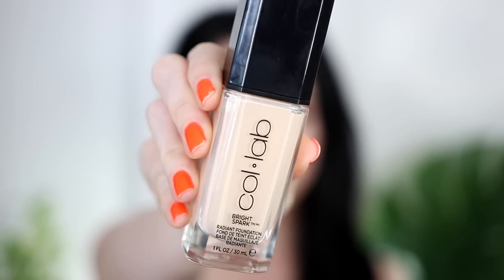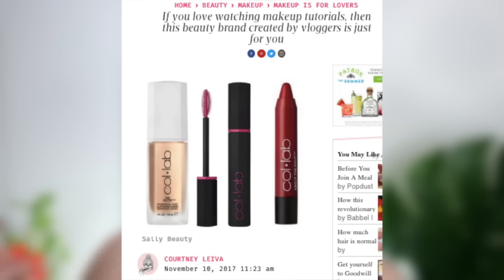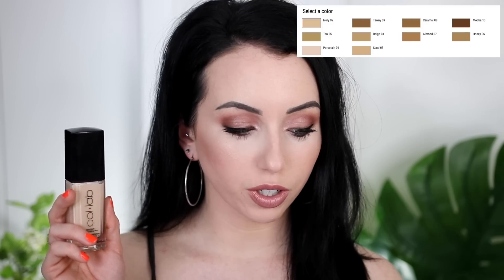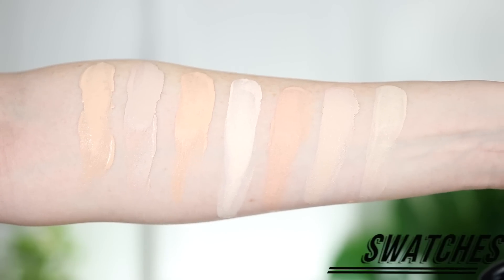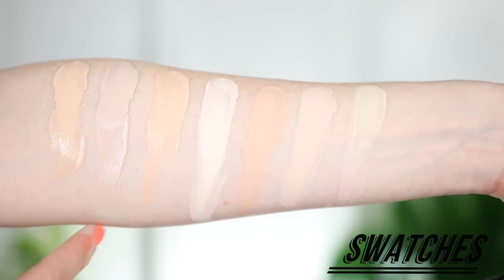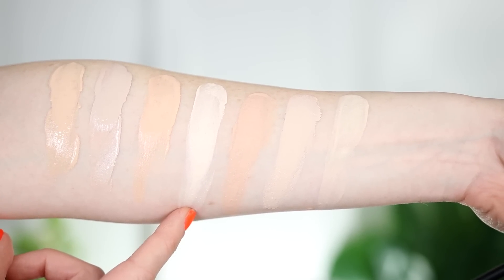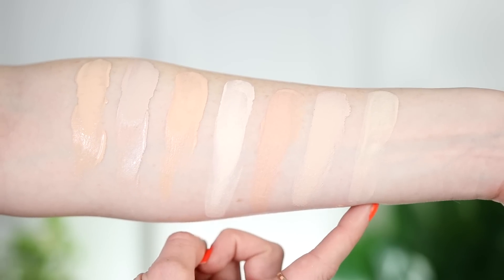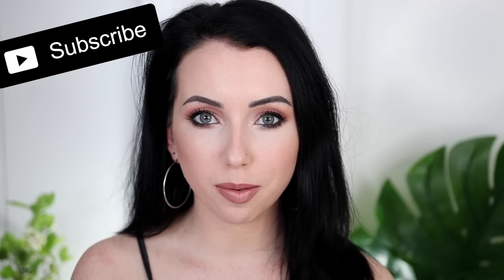COL-LAB Bright Spark RADIANT FOUNDATION! {First Impression Review & Demo!}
Happy FoundationFriday- trying the new Collab Bright Spark Radiant Foundation!

▼ PRODUCTS USED ▼
◇ COL-LAB Bright Spark Radiant Foundation in Porcelain 01

Skin Prep:
◇ La Roche-Posay SPF

--Sigma F80: 💄 MY BRUSH SET WITH SIGMA IS BACK IN STOCK!

💄 Makeup details:
     Contour/bronzer: MUA Bronze perfection matte
Blush: Sigma Cor De Rosa
Highlight: Glamglow Glow Powder
Lipstick: Too Faced Melted Matte-alic Liquid lipstick in Sugar Kisses with Covergirl 205 Caramel Nude liner
Lashes: Too Faced Better Than Sex
◇ Nail Polish: China Glaze Flip Flop Fantasy
◇ Silver hoop earrings

▼▼▼ SOCIAL MEDIA ▼▼▼